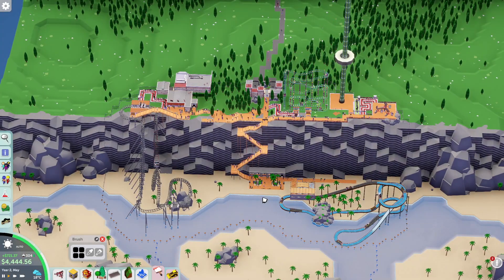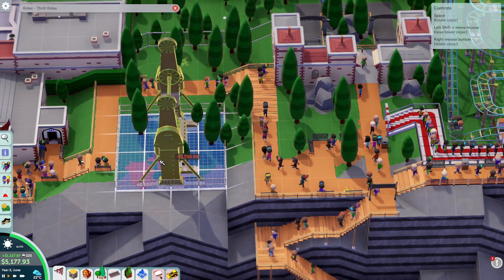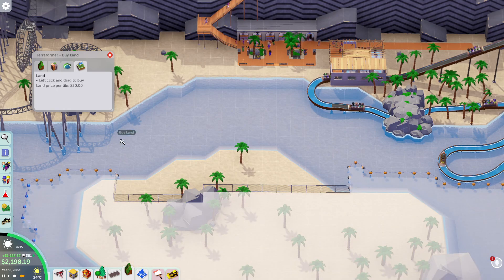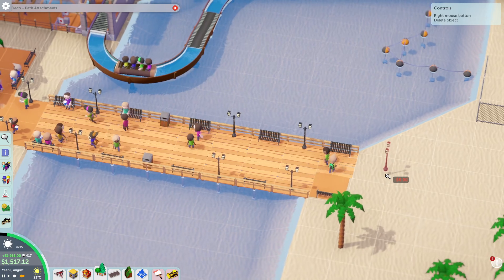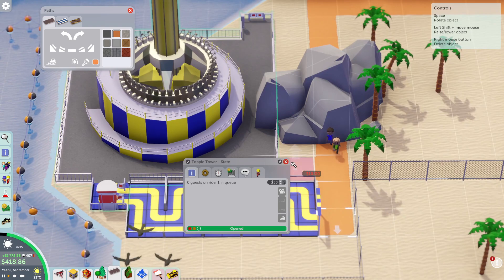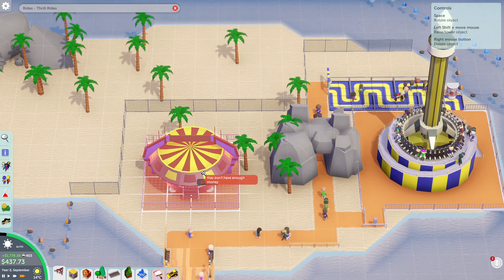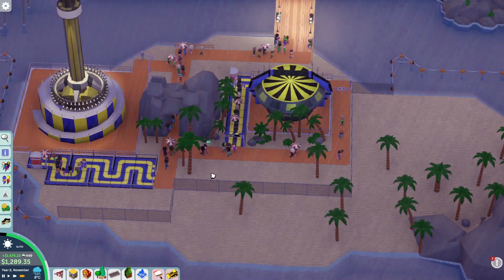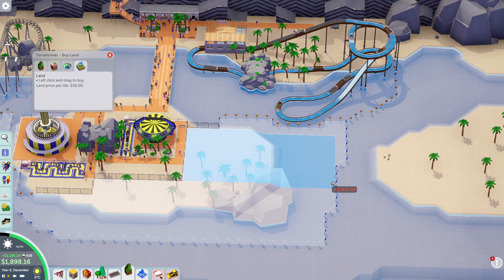Sheer Cliffs (Part 4) - Parkitect - Career #95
Vandals! We need to hire more staff apparently. We'll get that sorted and add some more rides.